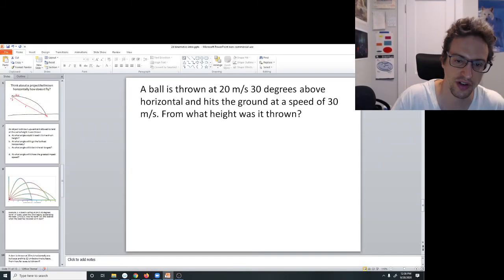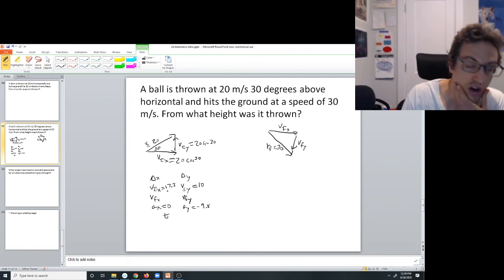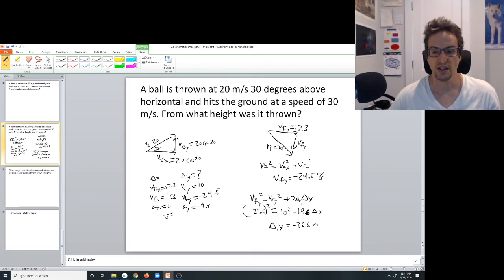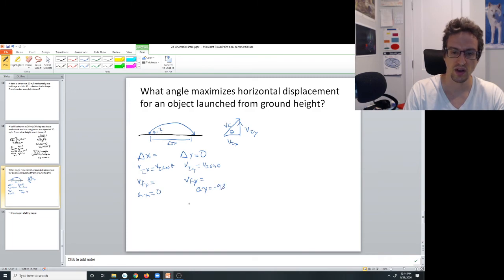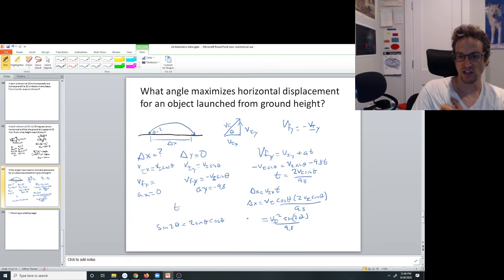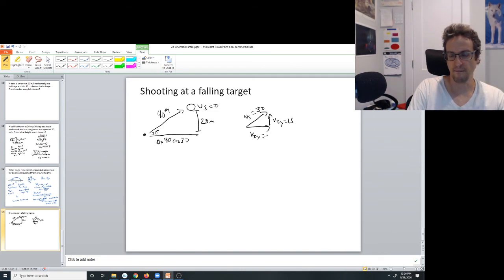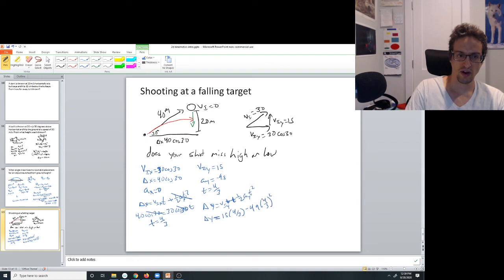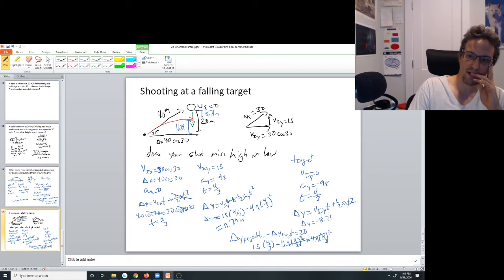Mechanics: 2d kinematics examples